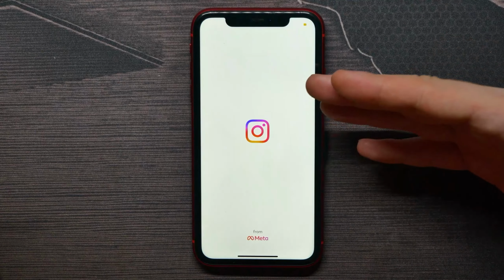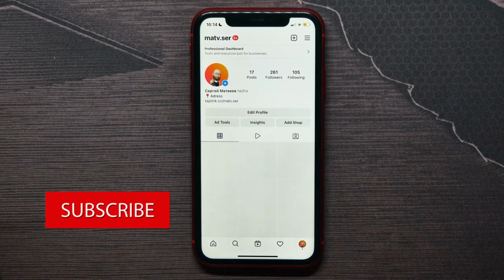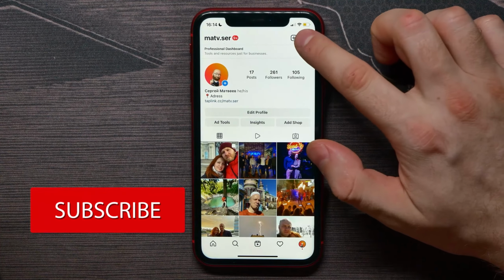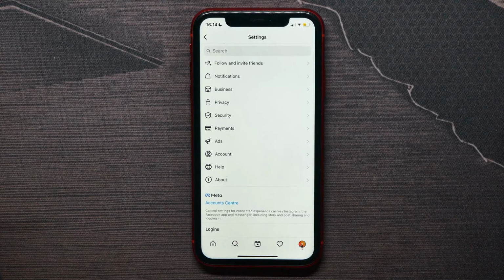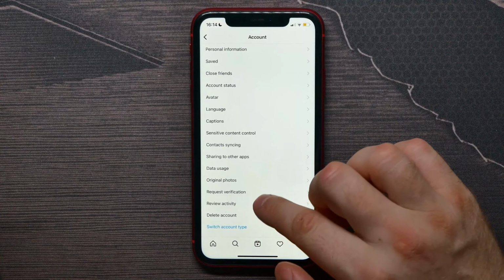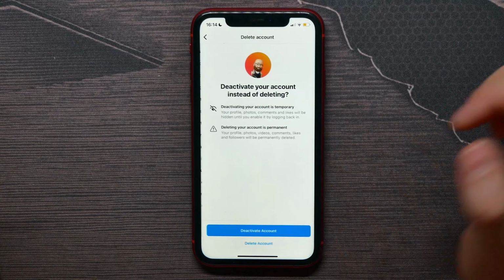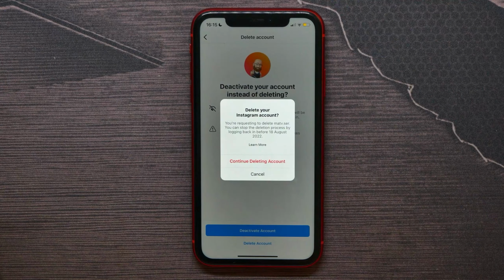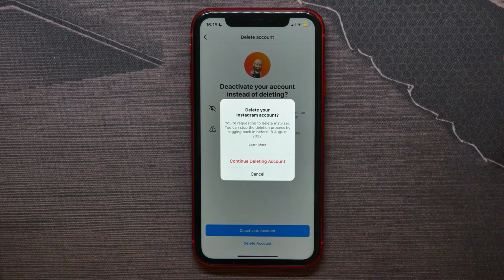How to Delete Instagram Account Permanently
In this video i show simple way How to Delete Instagram Account Permanently